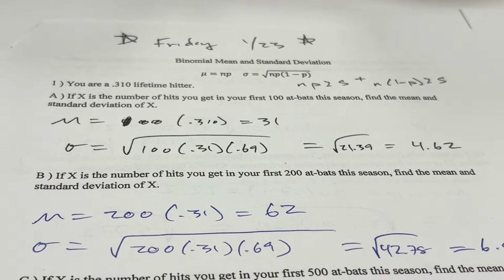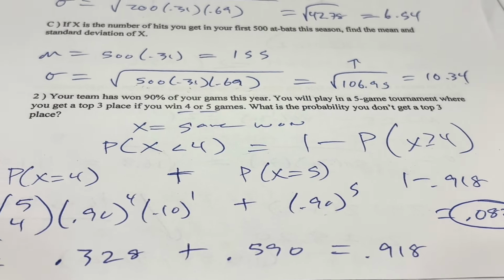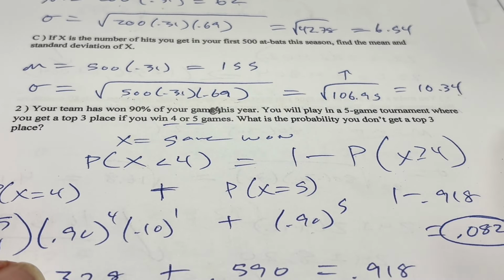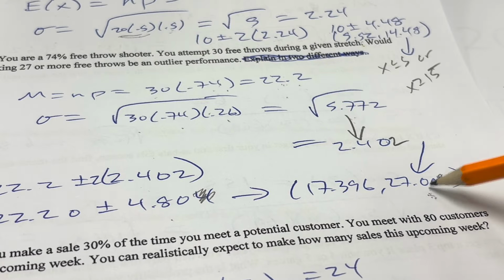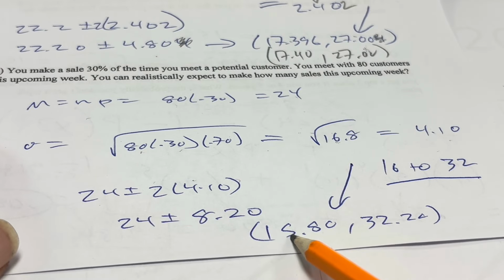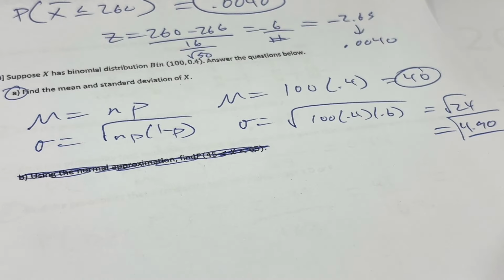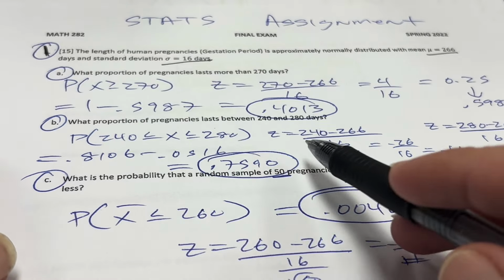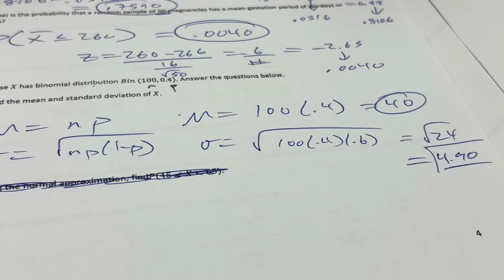STATS Notes Video 1/23 Chapter 13